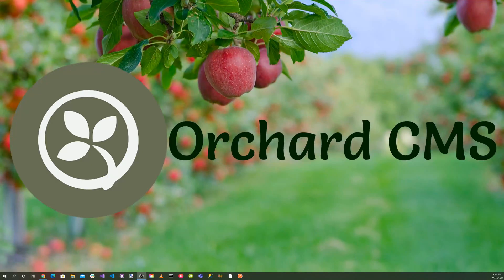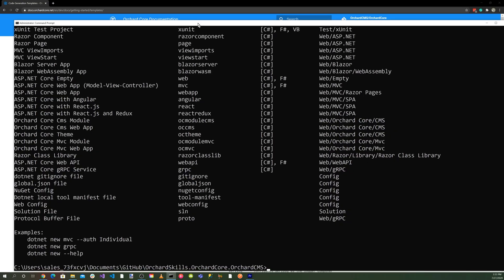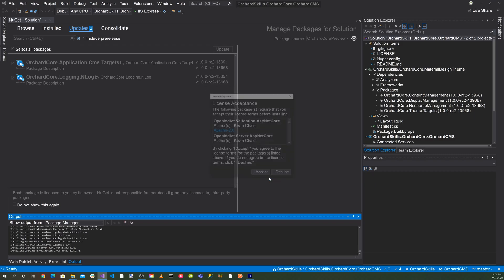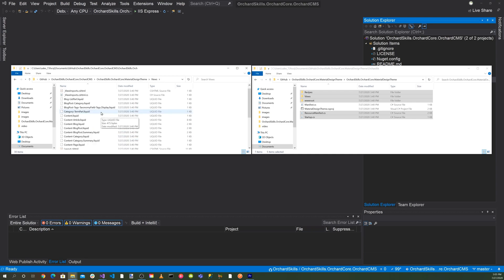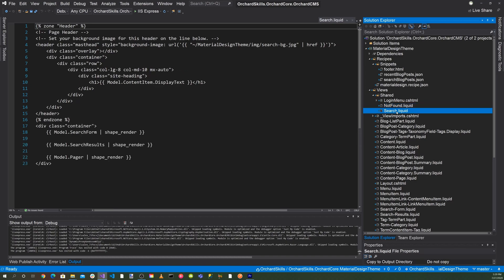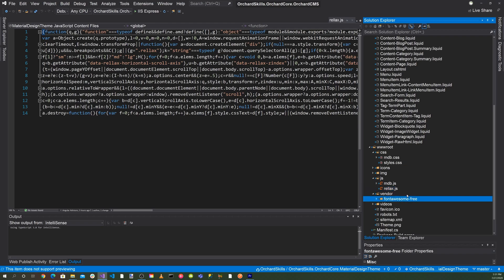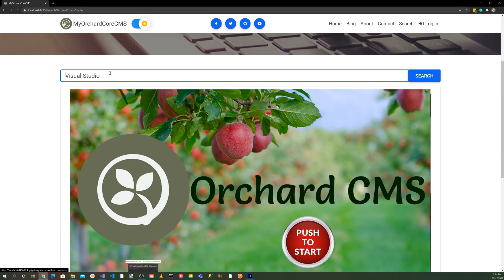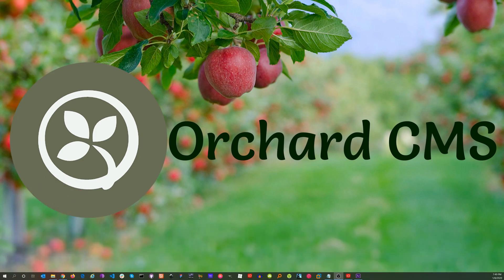Material Design for Orchard Core using Bootstrap 5